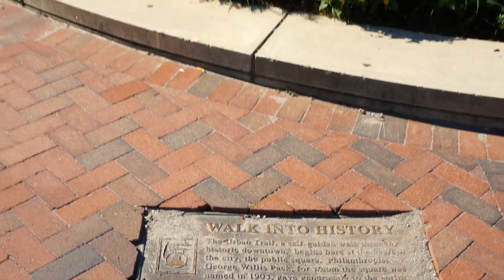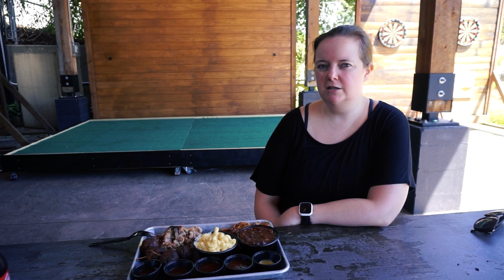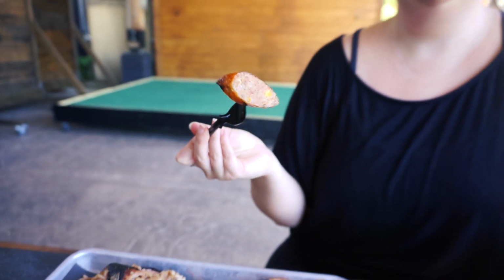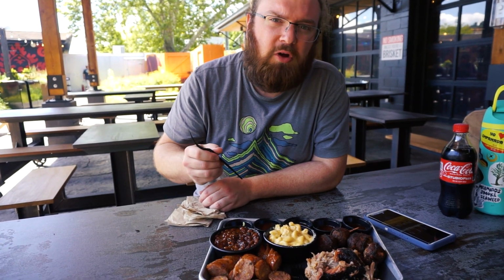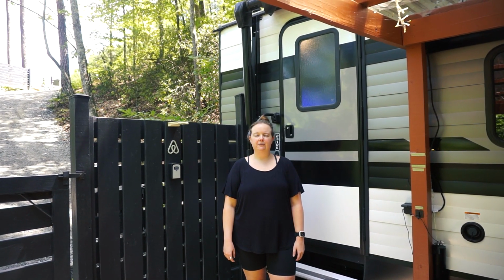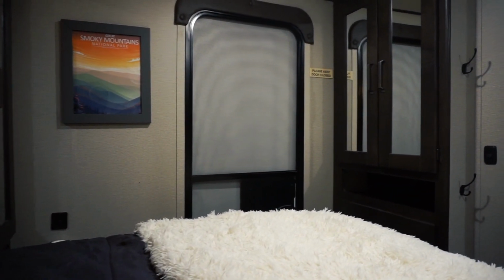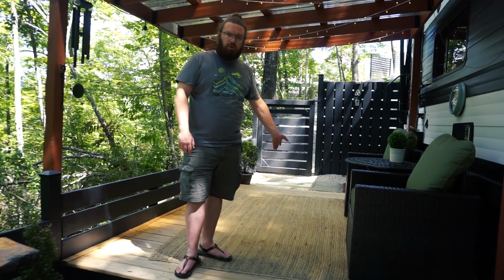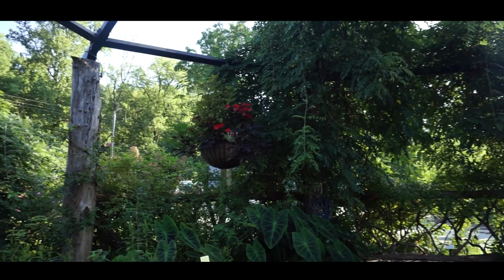Exploring downtown ASHEVILLE + LAKE LURE Airbnb Tour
Welcome to Asheville, NC! This is a brand new city for us and we're excited to explore it!
We start off by doing the Urban Trail which takes you to 30 spots of interest around downtown Asheville. It was a great way to learn about and explore a new city. Some of the spots feature cool artwork and others share facts about historical events that have happened over the years.

Next, we headed to a local BBQ restaurant, Bears Smokehouse Barbeque. We wanted to try some authentic North Carolina BBQ while we were here and the food we had definitively didn't disappoint. Riley was a big fan of the pulled pork. 🐷

After exploring the city, we headed back to our Hideaway Retreat RV. We enjoyed this place so much and highly recommend staying if you're ever in the area. 🌳 ***FUN FACT: This Airbnb is going to be featured in Rootless Living Magazine in November!

On our last day we headed to the Lake Lure Flowering Bridge to experience some serenity while walking amongst the flowers. 🌸 (Nevermind the highway noise and the bees.) 🐝

We then went to the Biltmore on the way to our next destination but unfortunately no filming is allowed there, womp womp. .

00:00 Welcome to Asheville!
01:06 Asheville Urban Walking Trail
03:04 Bear Smokehouse & BBQ
07:52 Airbnb Tour
13:01 Lake Lure Flowering Bridge
14:40 Plans for the rest of the day
16:30 Bloopers

🎥 | Previous Video |
Using Google Earth to plan your trips?! (customizable icons, accessible from ANYWHERE)

🏡 | Stay at this Airbnb - #1 ~ Hideaway Retreat Glamping ~ Escape to Nature |

| Our Gear |
Sony A6000 Camera
Sony Shotgun Microphone
Holy Stone 165 Drone
Akaso Action Camera
Akaso Keychain Camera
Flex Tripod
Joby Compact Advance Tripod
K9 Sport Sack
WANDRD PRVKE 31 Camera Pack